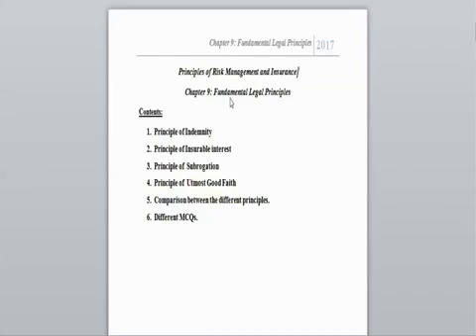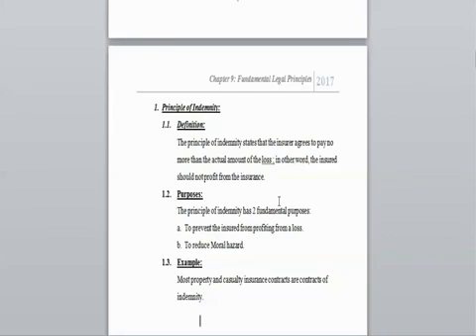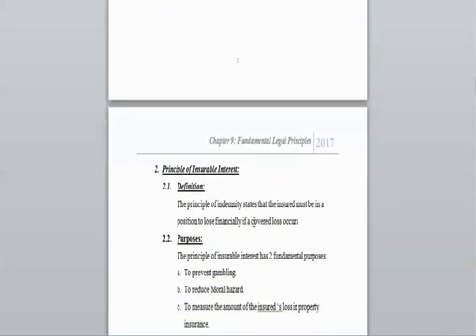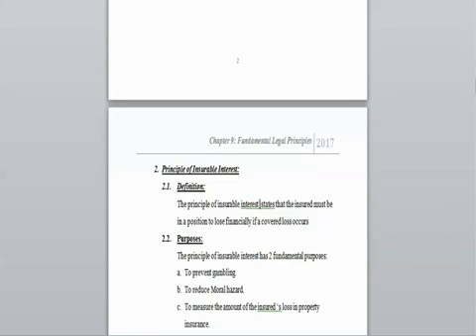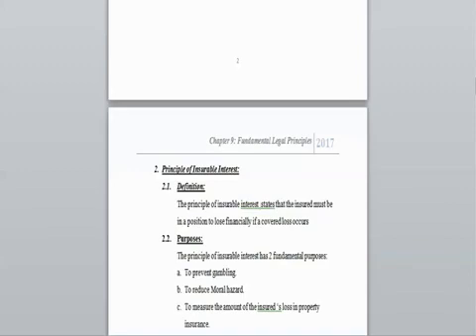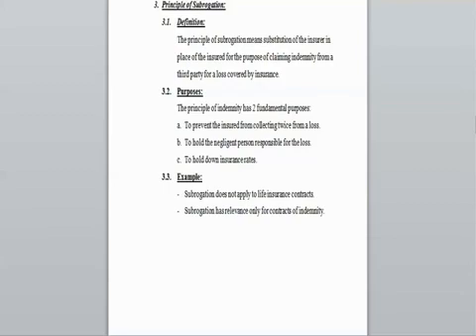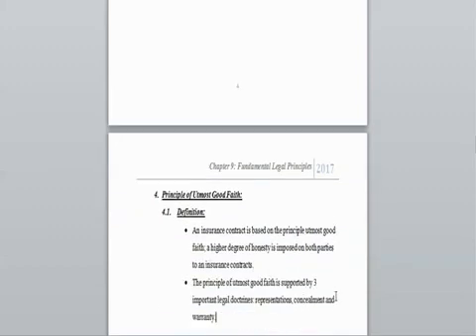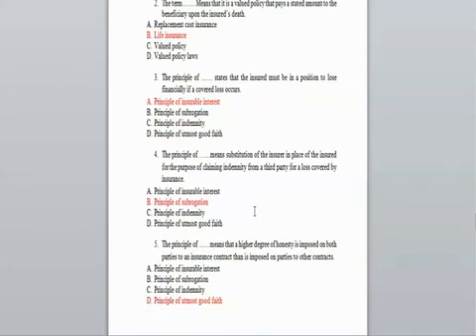Risk management and insurance - Chapter 9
Video Content
00:01:28 principles of risk management and insurance